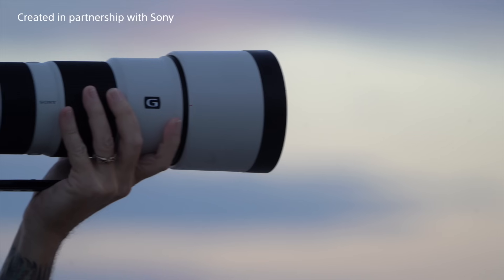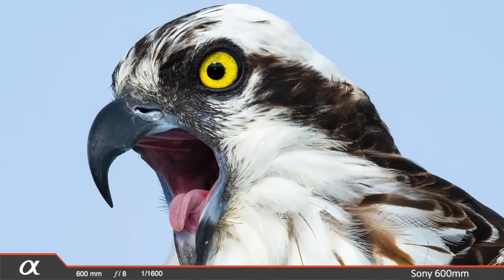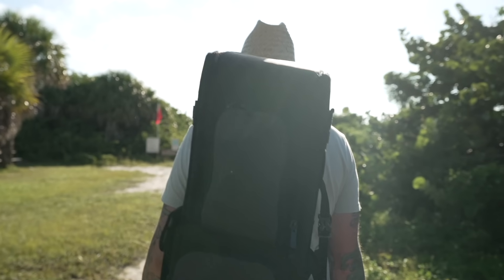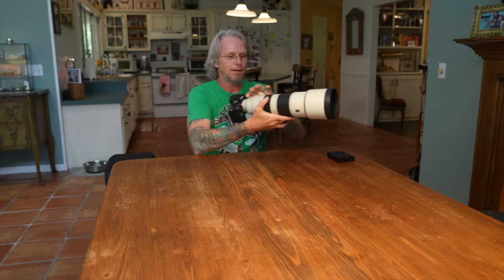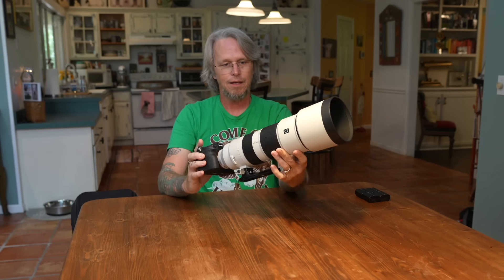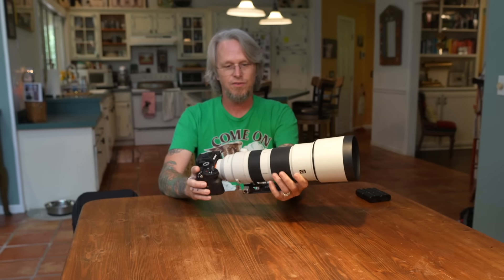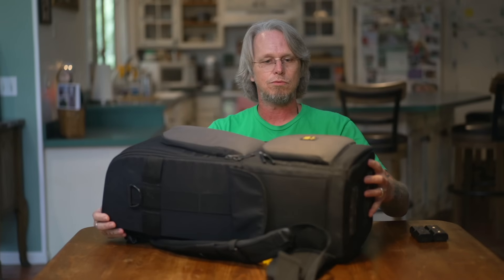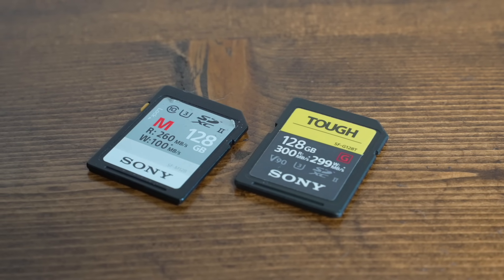What's In My Bag 2021 - Sony A1 - Sony A7S3 - Sony 600F4 - Sony 200-600 - 1.4 Tele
Team @Sonyalpha

Sony A1 Bird In Flight BIF - Wildlife Autofocus Camera Menu System Setup Guide Downloadable PDF

Grab a copy of my new Osprey book.